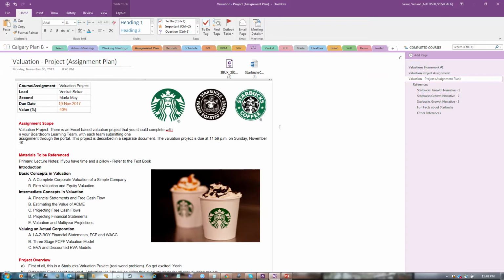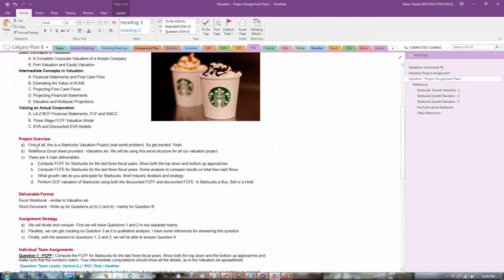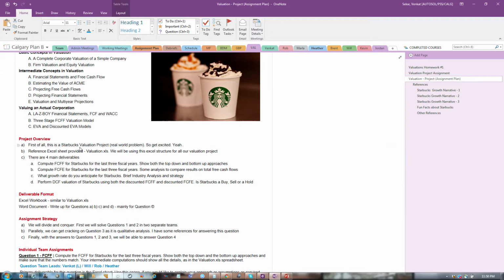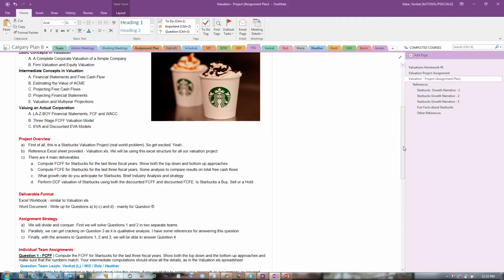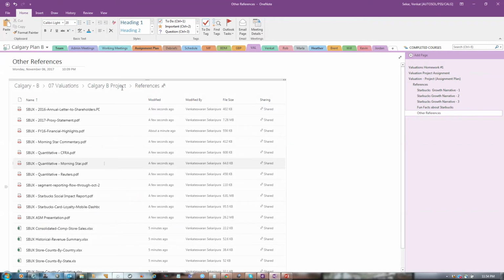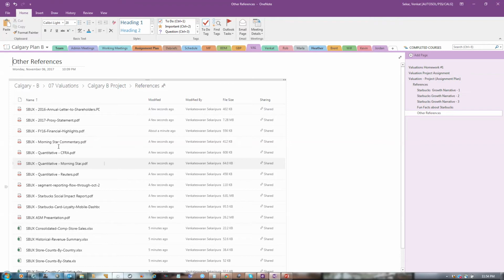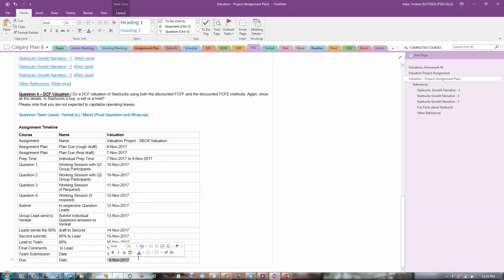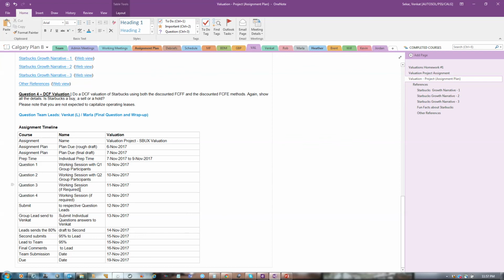Valuation Project Assignment Plan Video 1